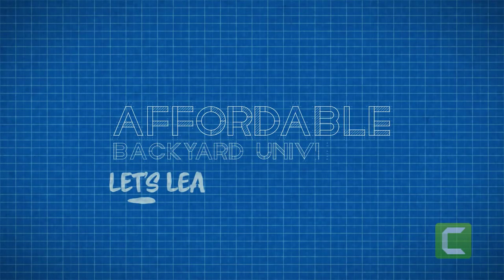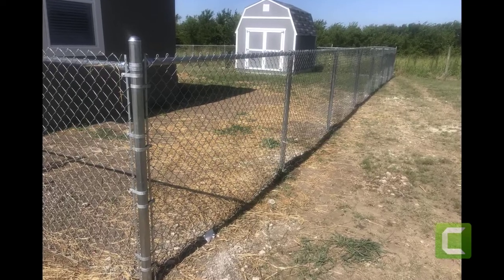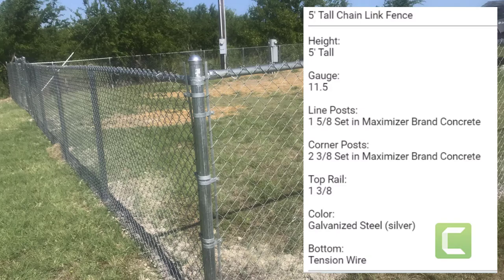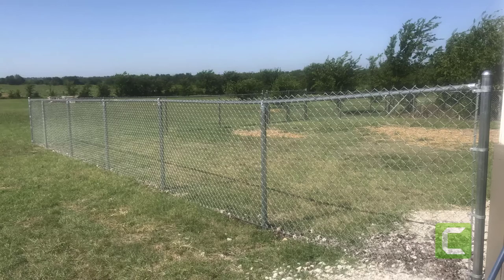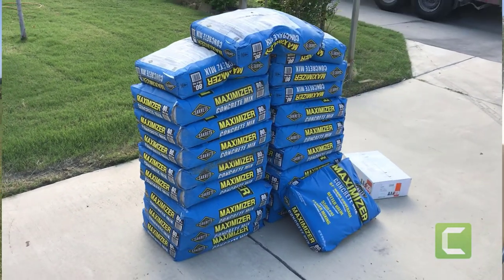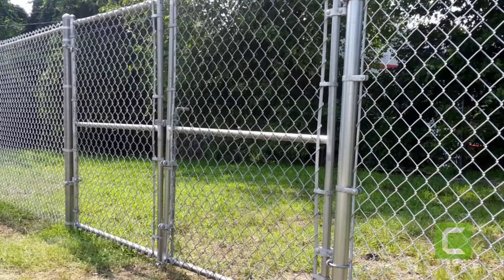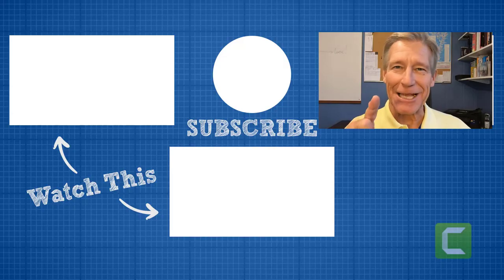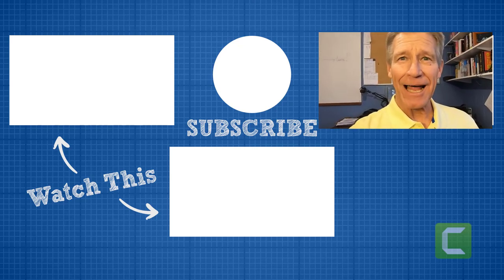5' Tall Chain Link Fence with Double Gate Sanger Texas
"This week we went to Sanger, Texas. In this video, we're showing how to build a 5' tall chain-link fence. This fence was specifically built for her dogs.

In the video, you will learn what tools you will need for the installation.

Know about 8' Tall Galvanized Chain Link Fence With Plastic Slats In Sanger Texas from this video 👇